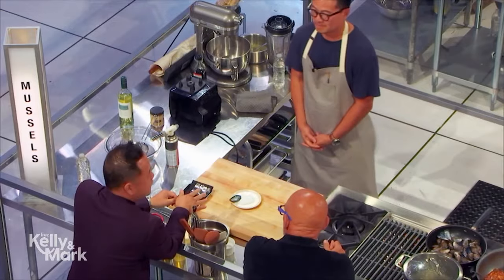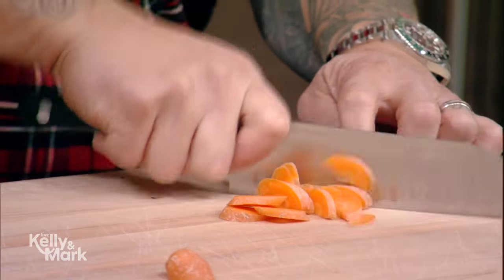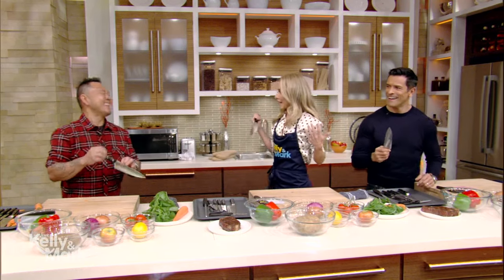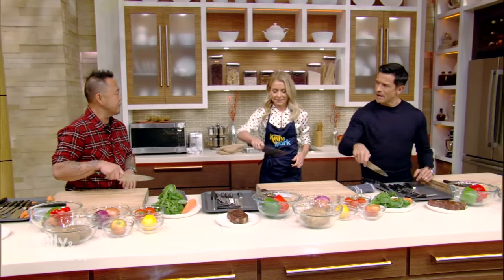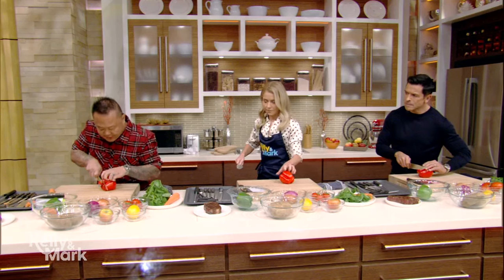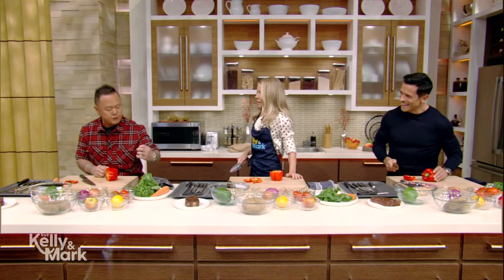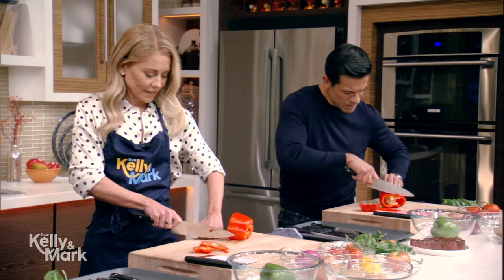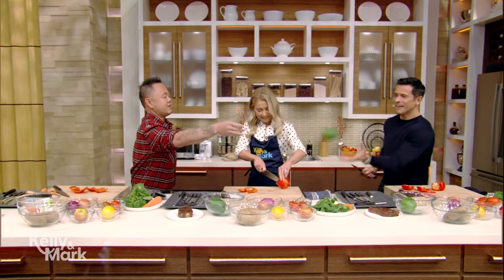Live’s Cooking School: Knife Skills With Jet Tila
Food Network's Jet Tila teaches Kelly and Mark fundamental knife skills.